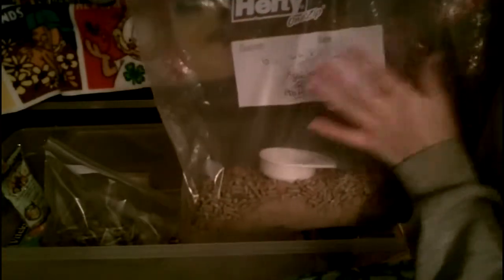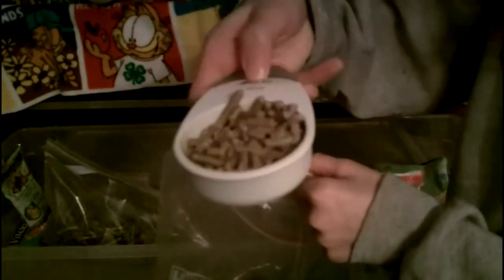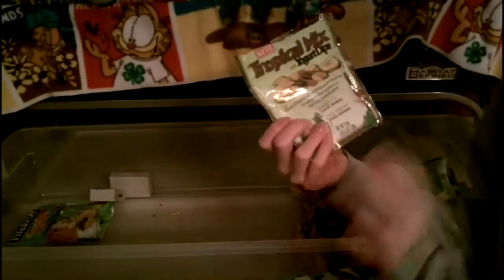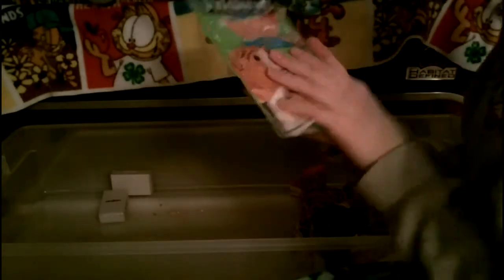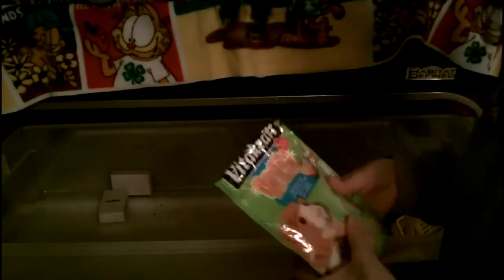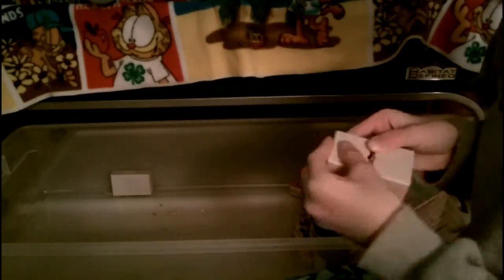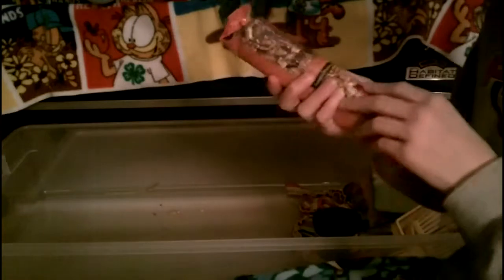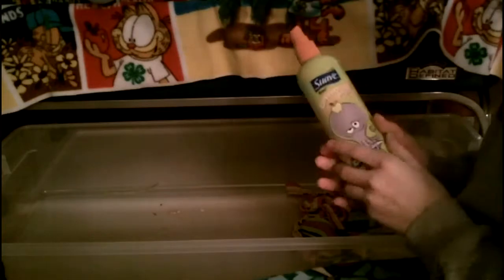Guinea Pig Accessories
What ButterScotch has for accessories and stuff!